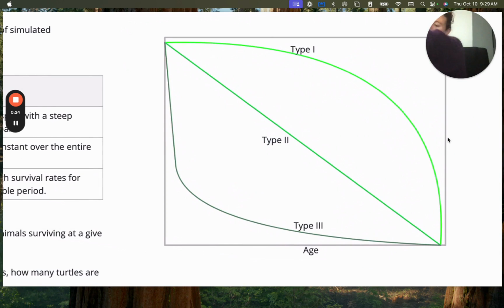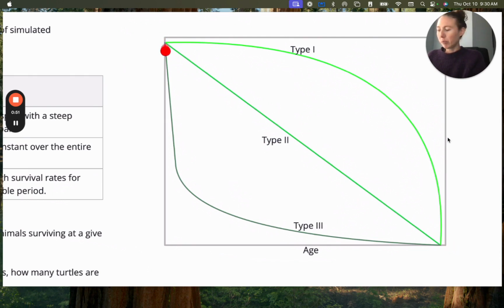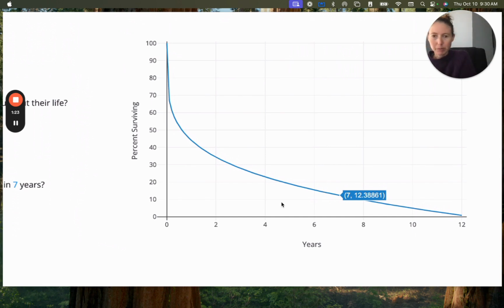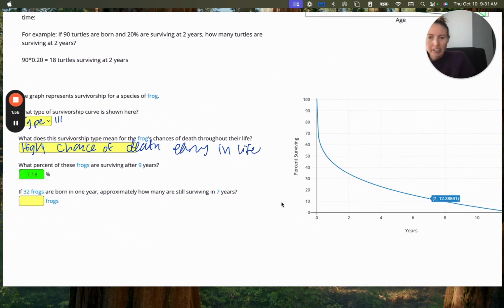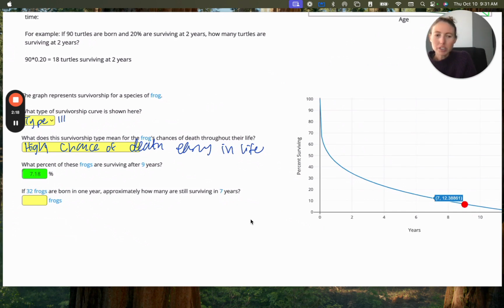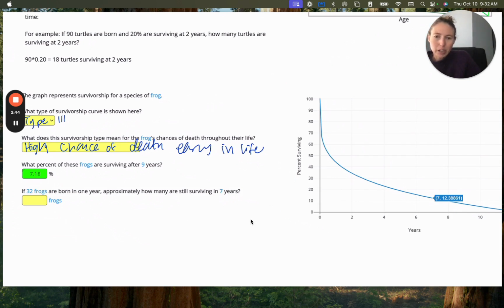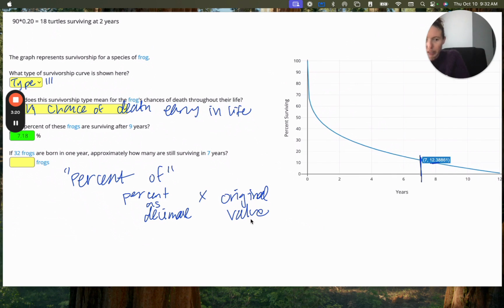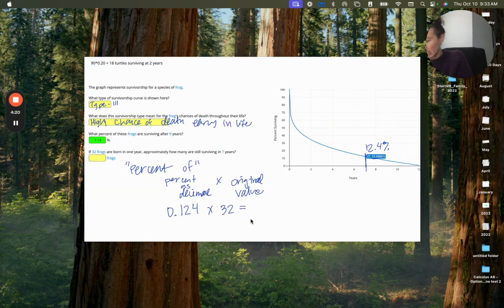Understanding Survivorship Curves 🌿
Examples for the problems on the Environmental Science Course on PositiveSTEM.org